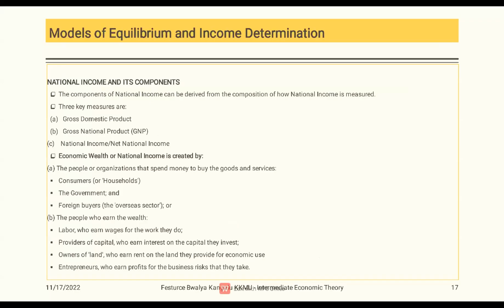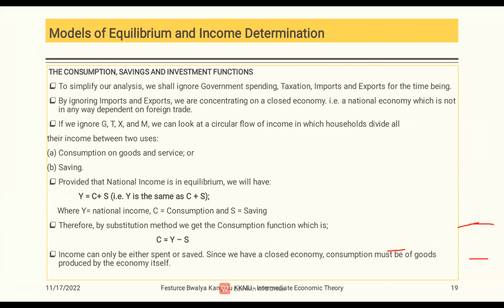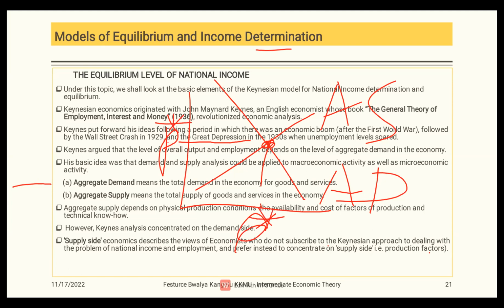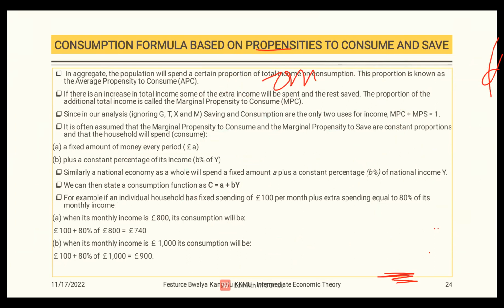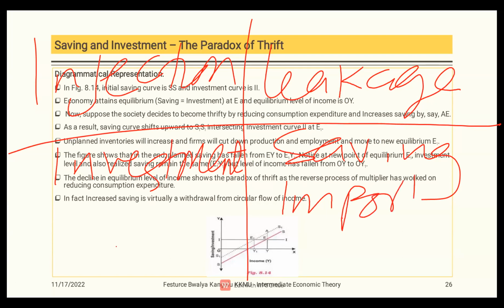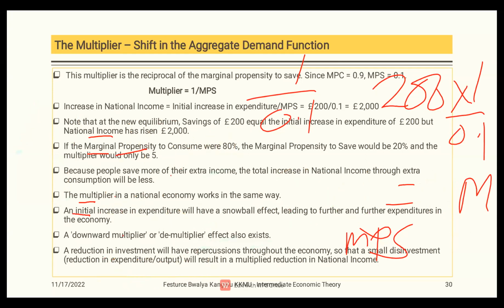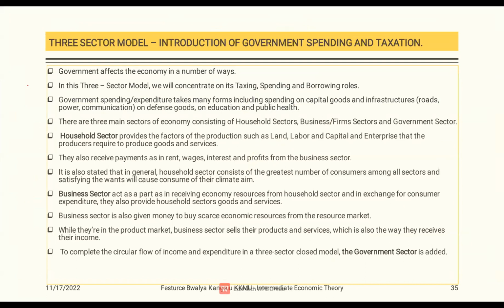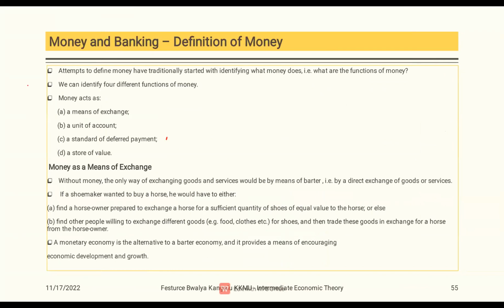National income accounting by Arion